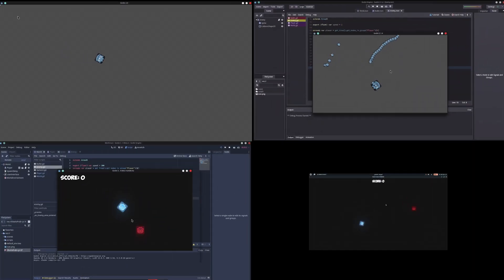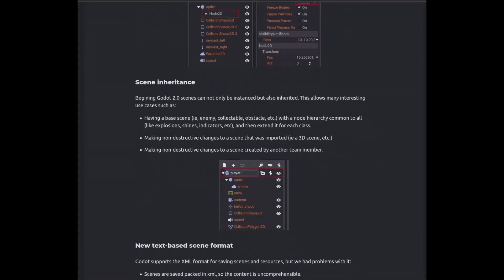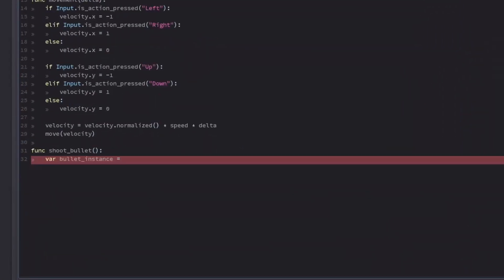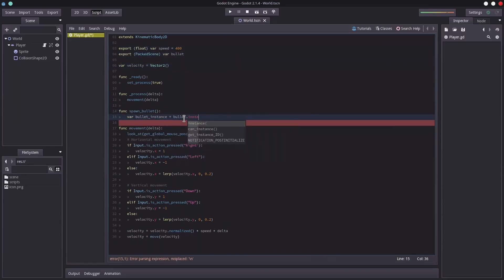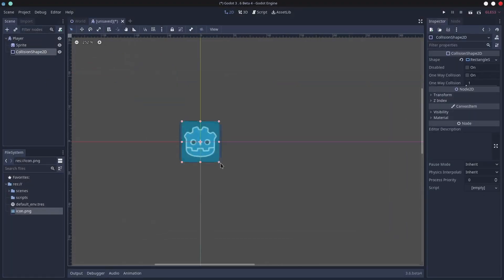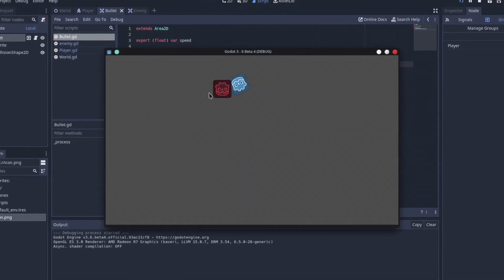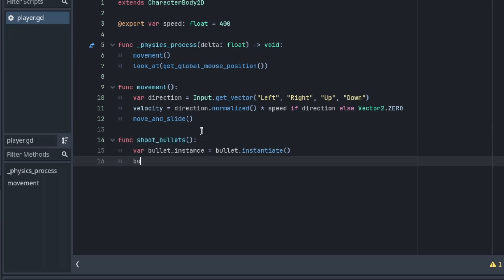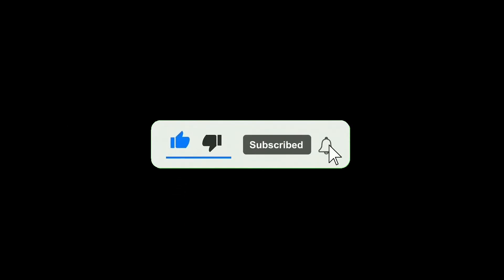Making Same Game in 4 Versions of Godot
Hey dudes,
So I tried making the same game in 4 versions of Godot. Starting from the 1st release to the latest 4.3 dev snapshot! Watch the whole video to find out how it went!